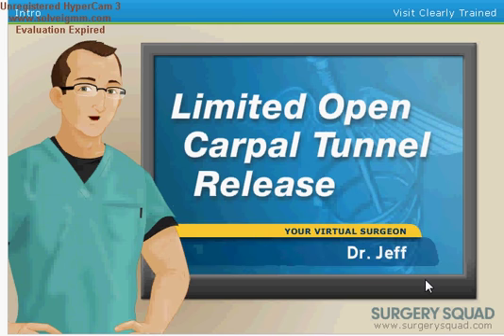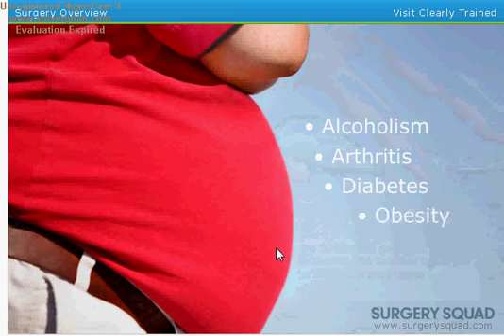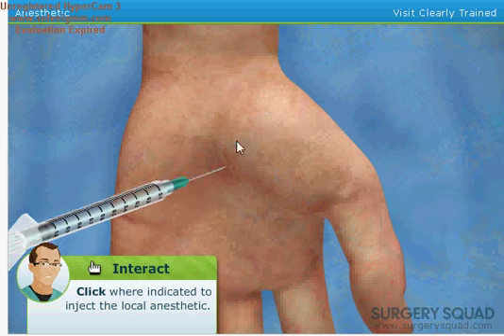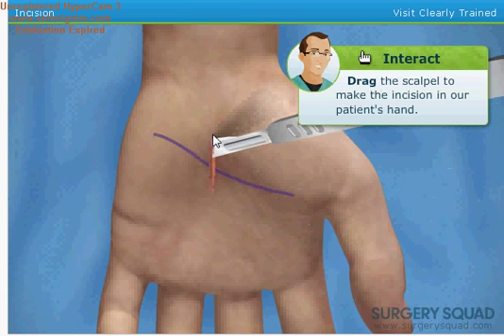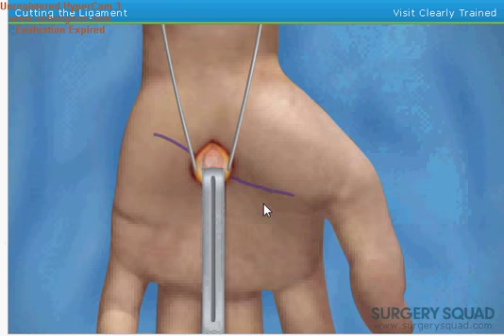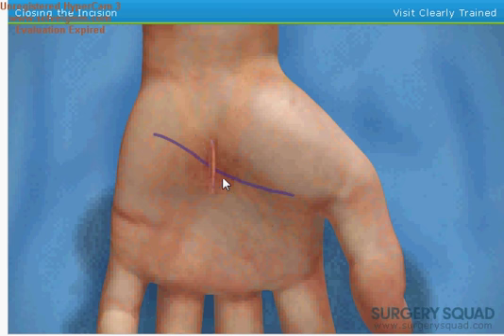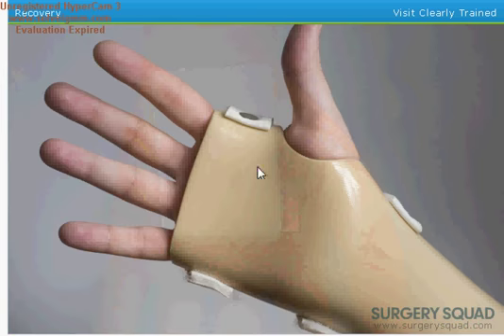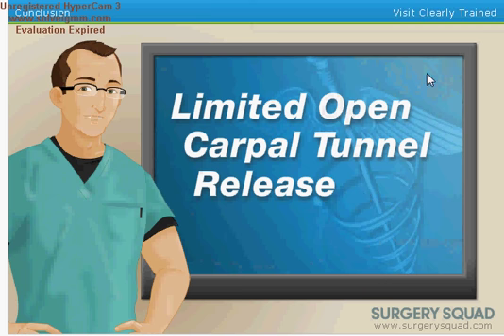(MINE GAMES) Surgery Squad cortei uma mão?!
fala gelera aki quem fala e o capitao começando mais um video de mine games estou jogando ele aki jogue tambem